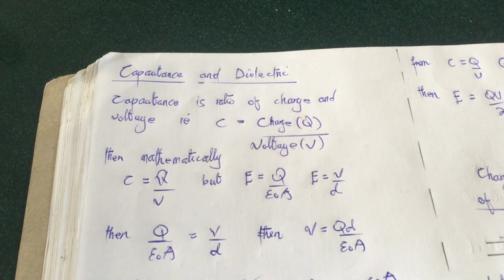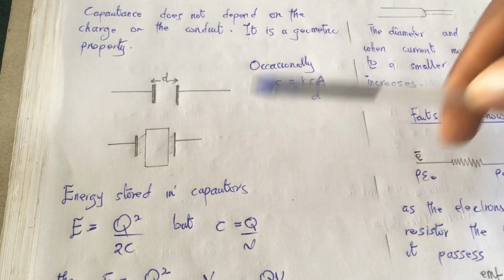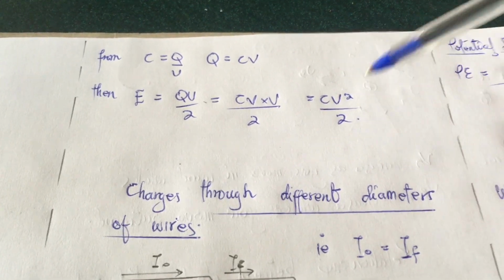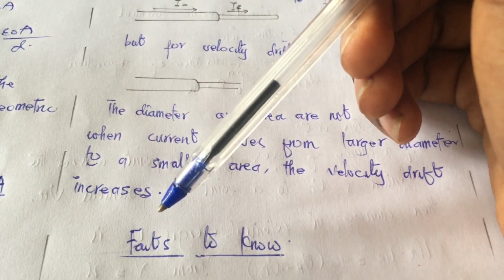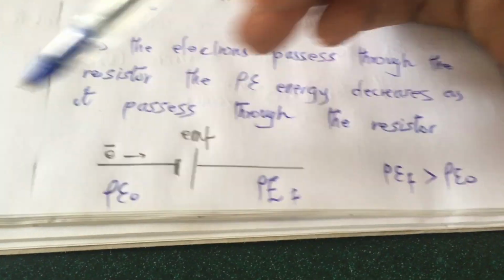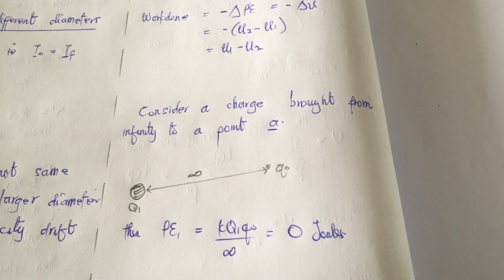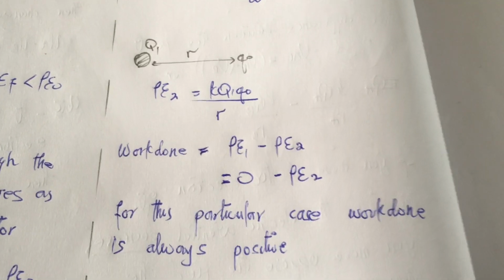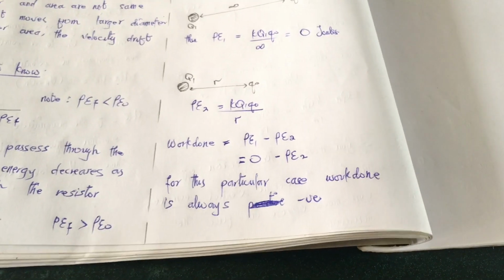Qualitative facts about capacitance, velocity drift of electrons and Work-done by potential energy📚